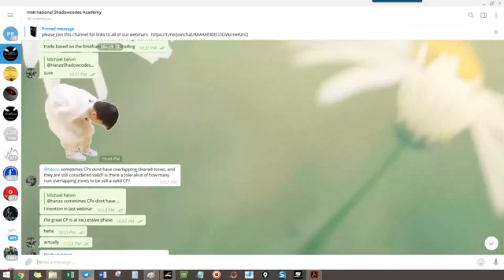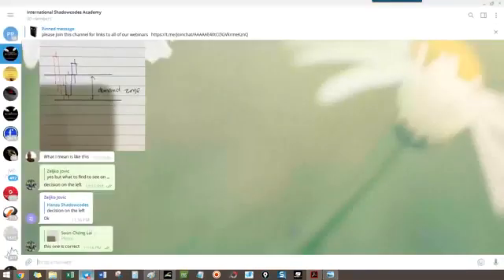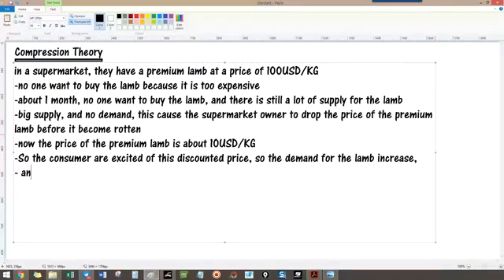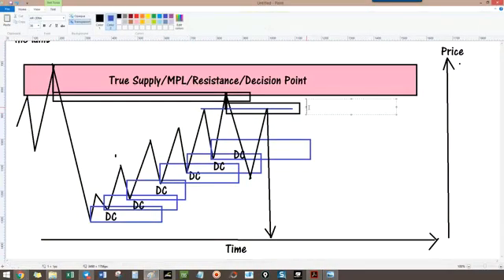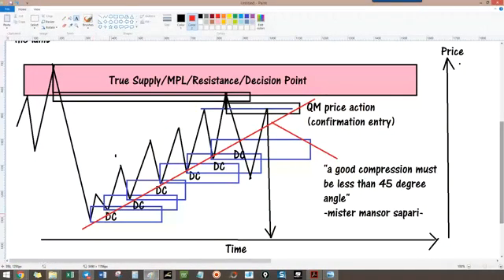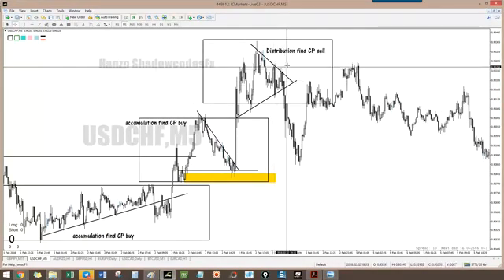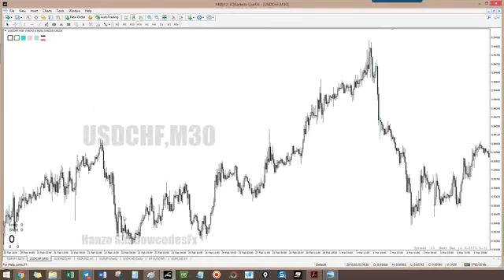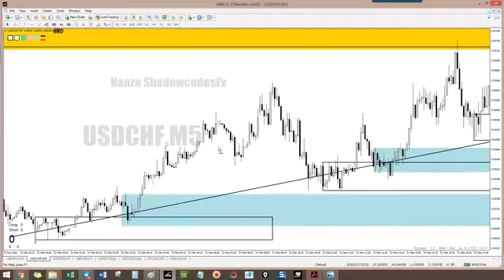Quasimodo method (QM trader) Day 18 Part 1